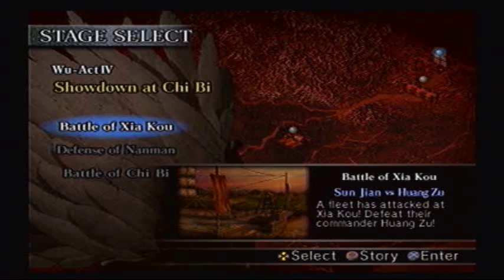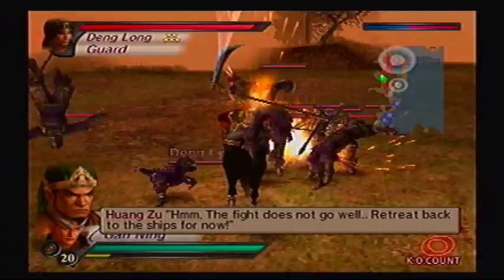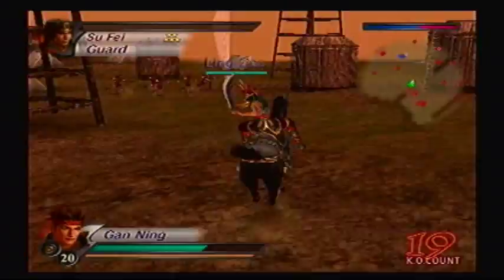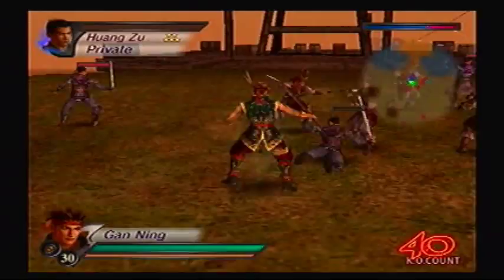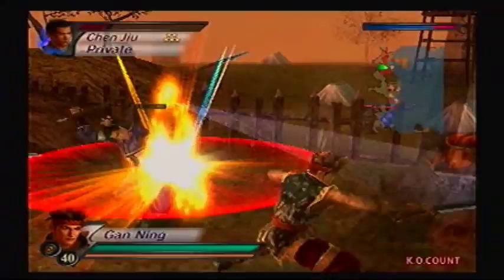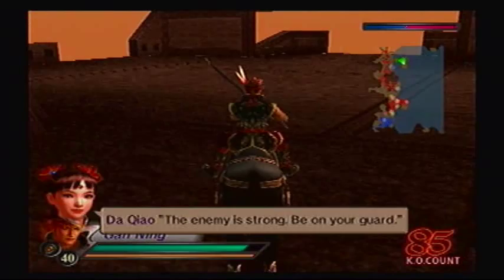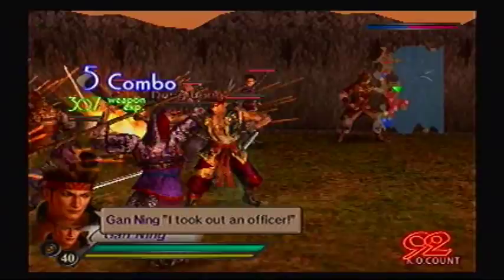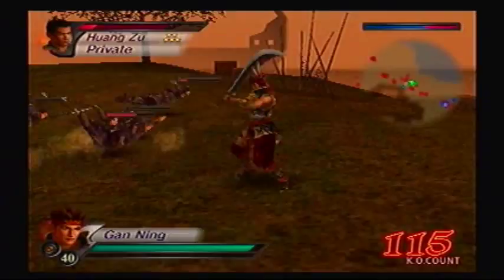Let's Play Dynasty Warriors 4 #108 - Gan Ning Level 10 Weapon - Sea Master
To get his weapon, go to Battle of Xia Kou and do the following:
- Defeat Su Fei and Chen Sheng (Gan Ning if you're in Free Mode), and DO NOT defeat Chen Jiu and Deng Long along the way.
- Ensure Ling Cao and Ling Tong survive.
- Set off the gunpowder on the northern frigate.
- Defeat all officers except Huang Zu before the burning ship arrives.